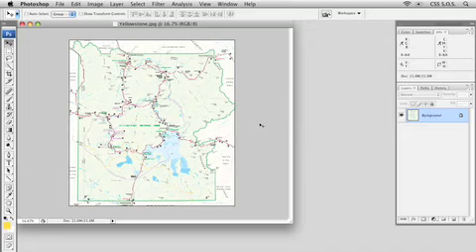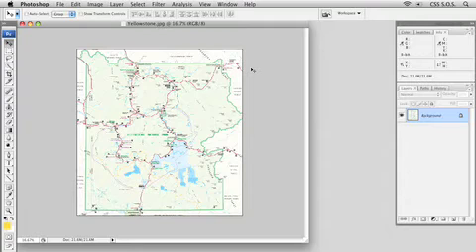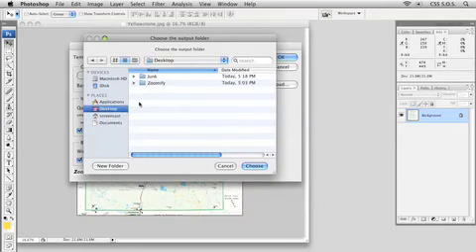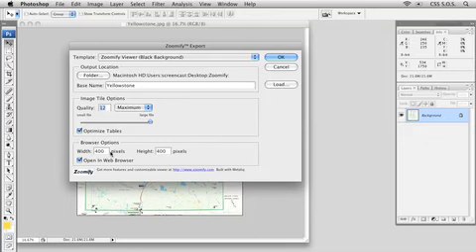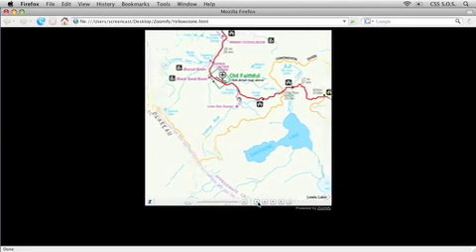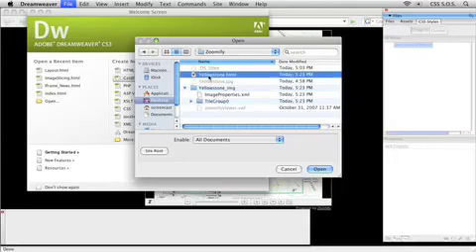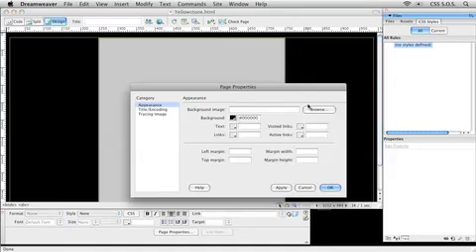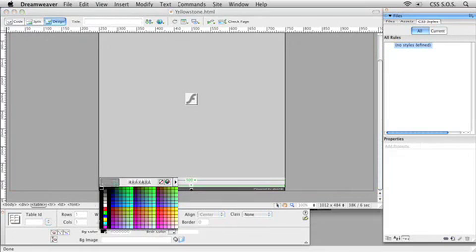A Heap Of Photoshop Zoomify With A Dash Of Dreamweaver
You've no doubt heard about it, but what's all the buzz about? It's called Zoomify, and it's an awesome new feature inside Photoshop CS3 that'll letcha add zoomable, scrollable image viewfinders to your web pages. In this tutorial, you'll not only see how to create 'em outta Photoshop, but you'll also see how they're structured in Dreamweaver, and how to make some simple adjustments as well. So whatcha still readin' for? Click play already!